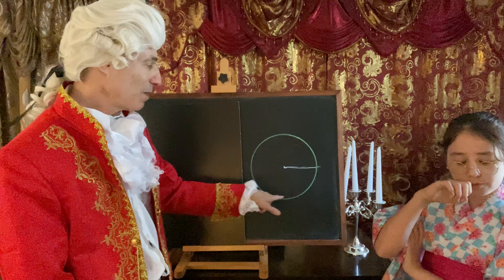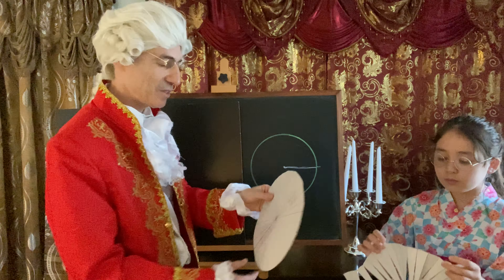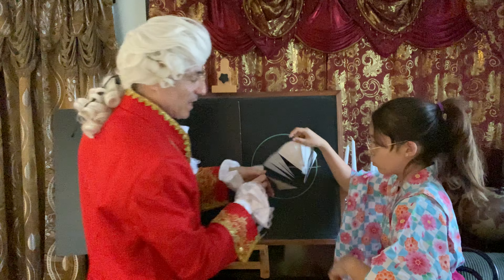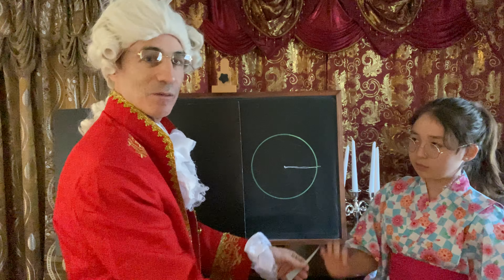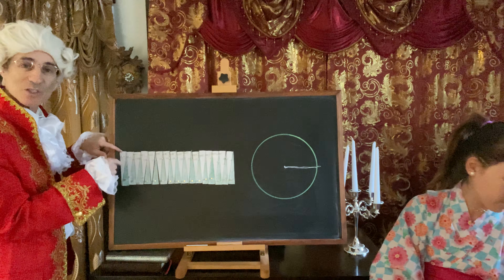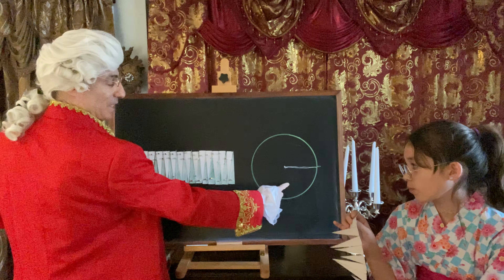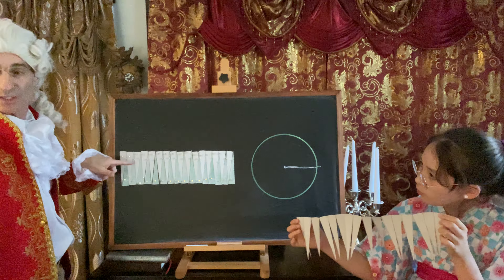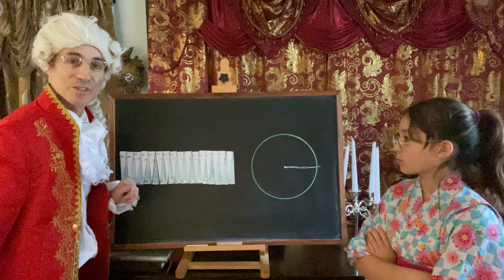Episode 9: The Circle: Area of the circle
In the second part of our circle exploration, we look at is area, or how much space it takes up.